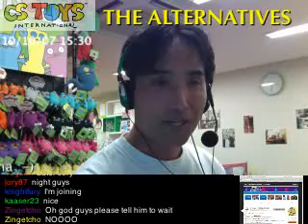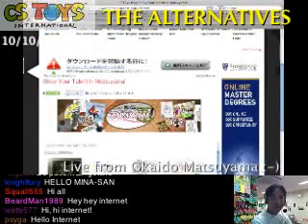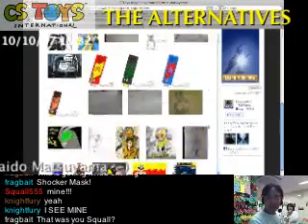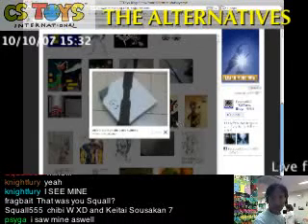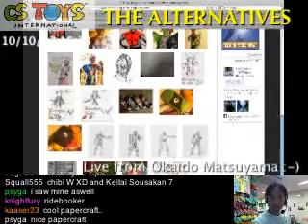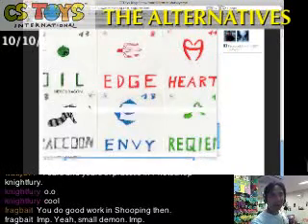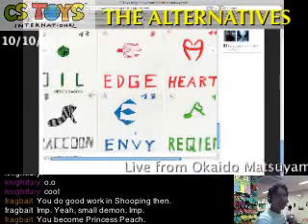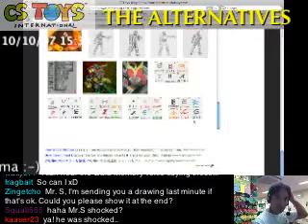Show Your Talent in Matsuyama (10/7/10)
【STORE & NEW ITEM RELEASE】
【CSTOYS LIVE!】
【SEARCH ITEMS BEFORE AND AFTER PACKING】